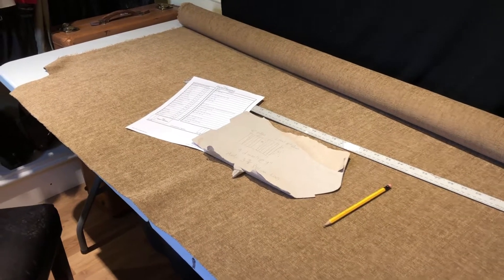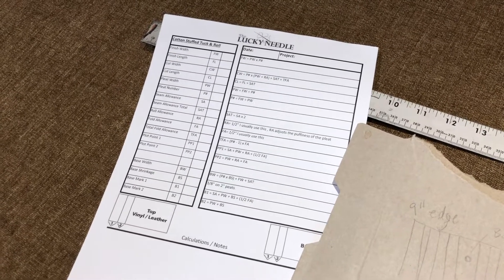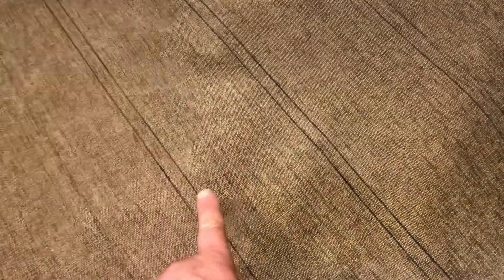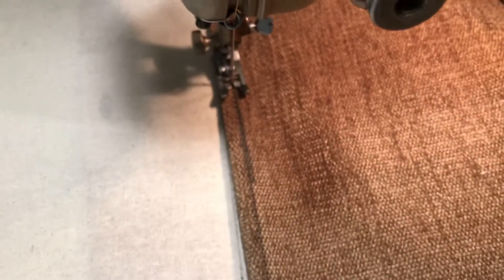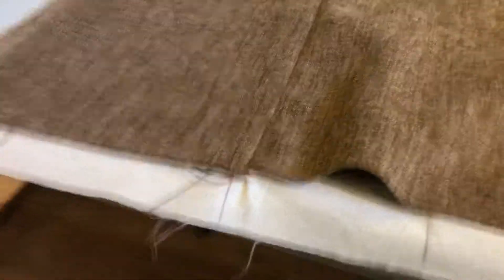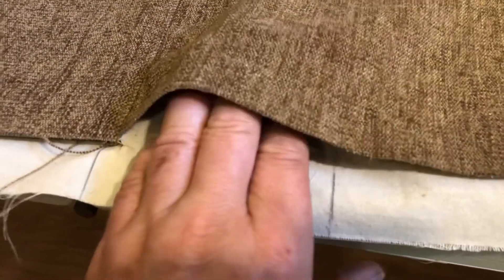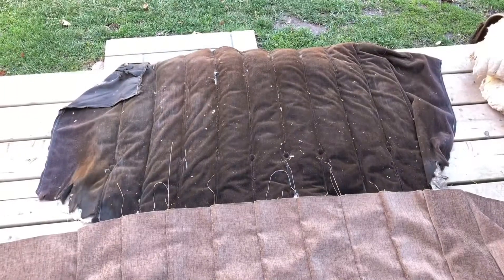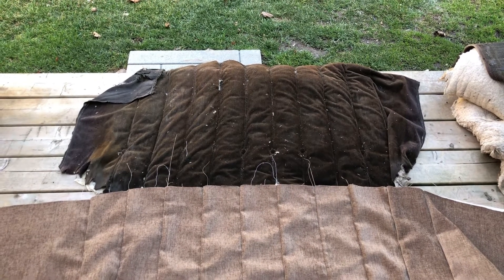Vintage Car Restoration: 1929 Graham Paige - Restoring Car Seats - Upholstery Part 2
Marking out and sewing the back of the front seat.